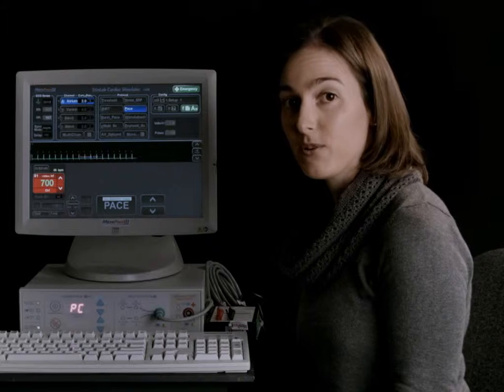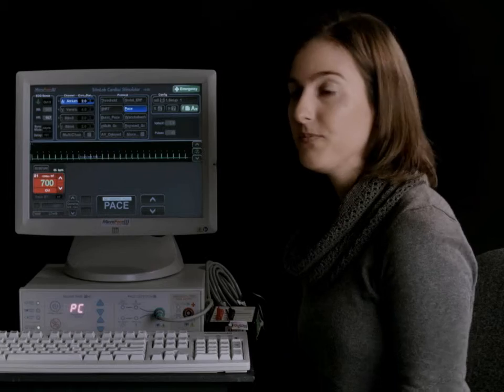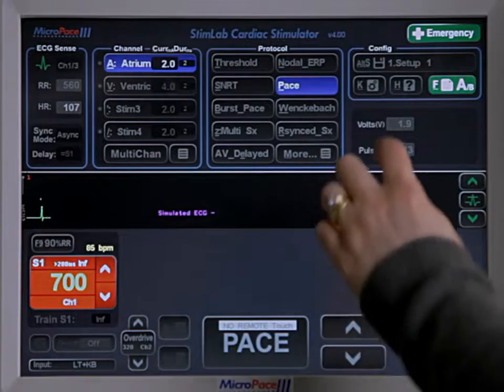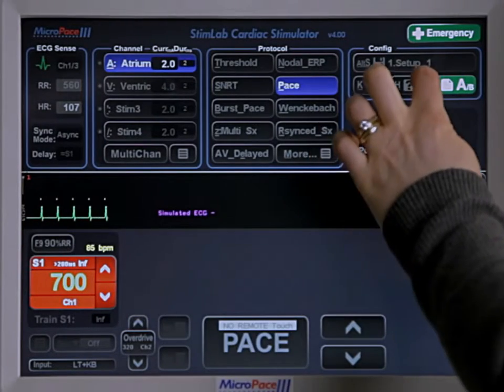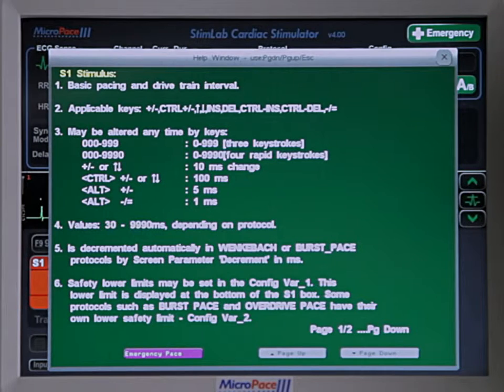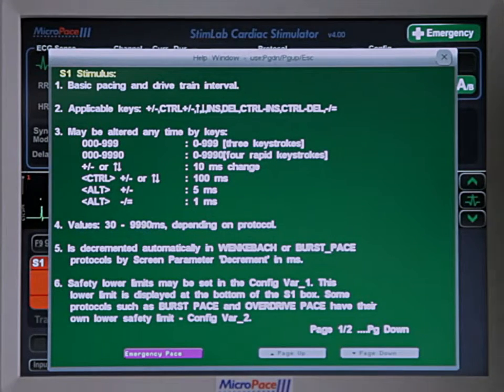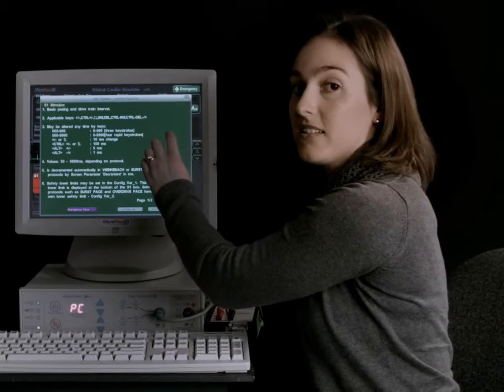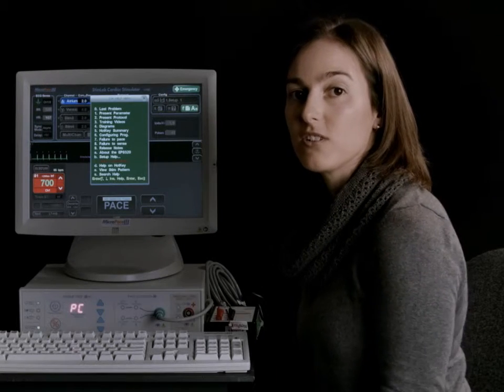7A - Help Features - Context Sensitive Help